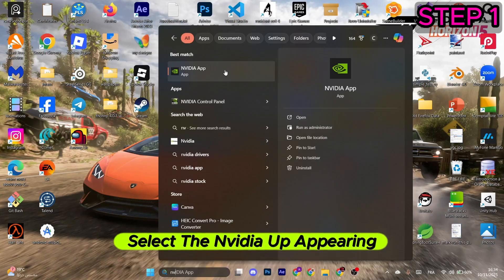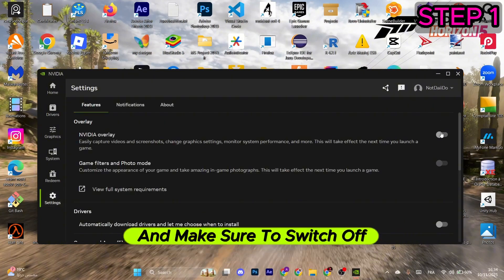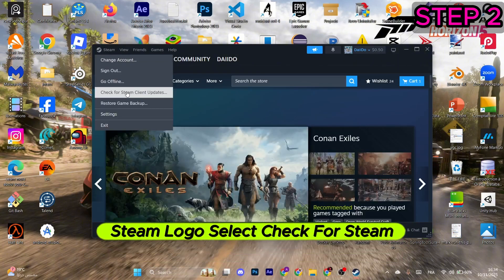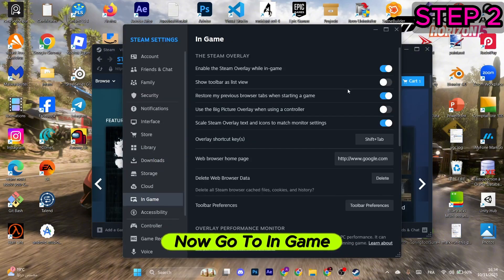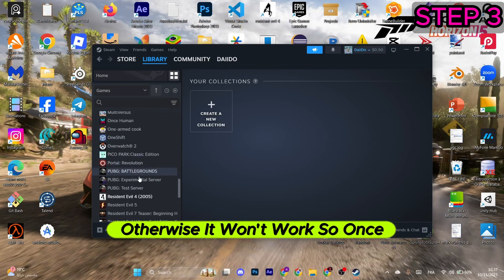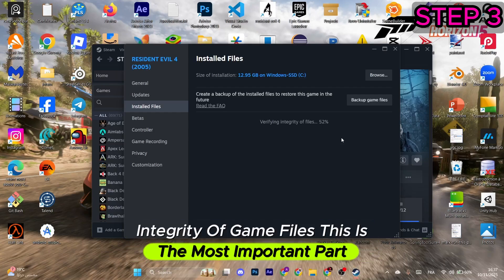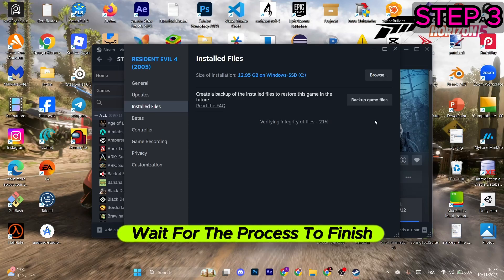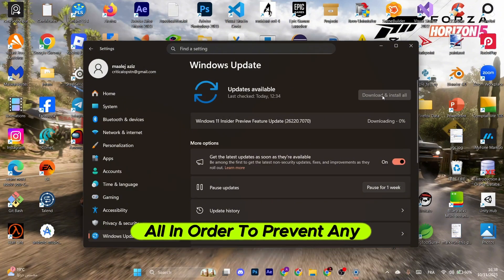How to Fix Forza Horizon 5 Crashing on Startup (Quick Guide)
Does Forza Horizon 5 keep crashing on startup or won’t open at all? 😩 Don’t worry — this guide will show you how to fix FH5 crashing issues, startup failures, and black screen problems so you can get back on the road fast! 🏎️💥

✅ In This Video, You’ll Learn How To:

Fix Forza Horizon 5 crashing on startup

Repair corrupted or missing game files (Steam / Xbox App)

Disable overlays (Steam, Discord, Xbox Game Bar)

Clear DirectX shader cache

Reinstall Gaming Services & Xbox App

Run FH5 as Administrator / Compatibility Mode

Fix crash on launch after Windows or driver updates

💡 Works For:

Forza Horizon 5 (Steam / Xbox / Game Pass)